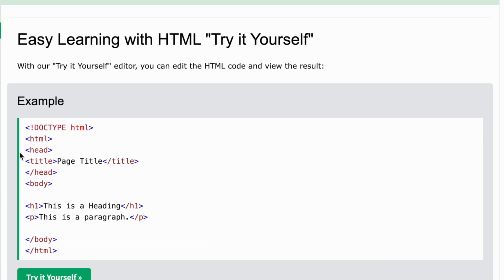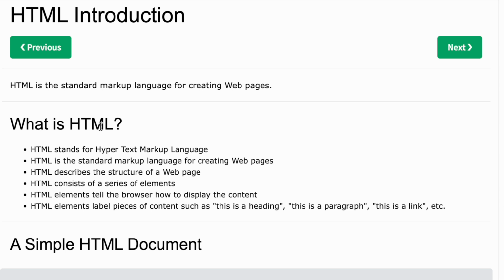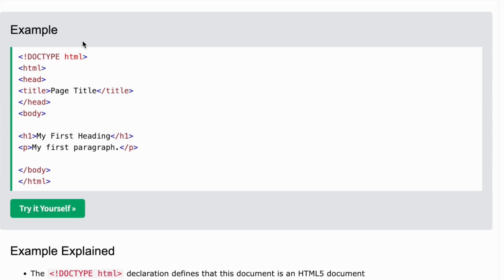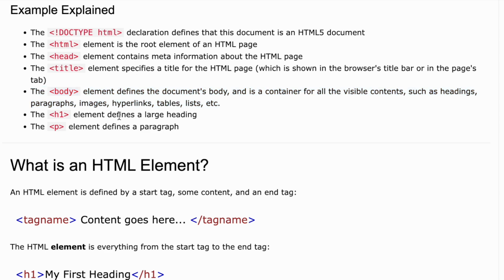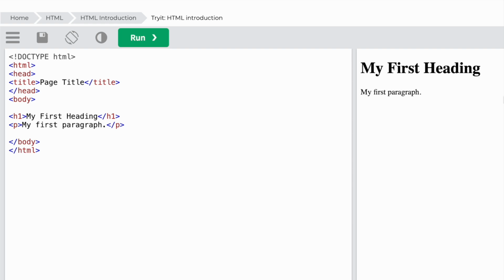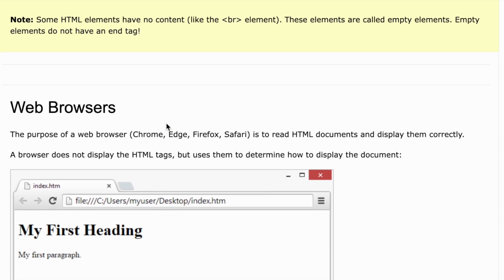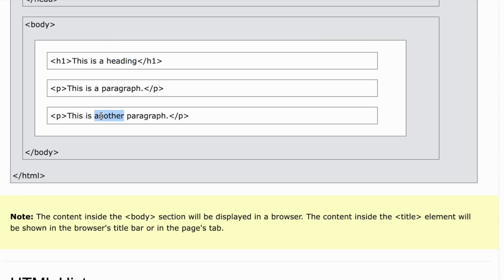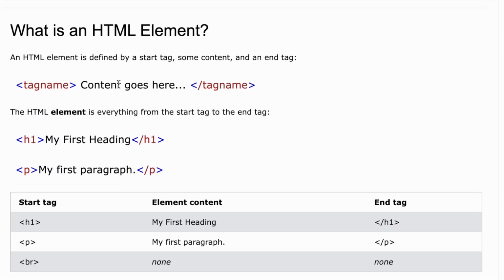HTML Introduction | L1